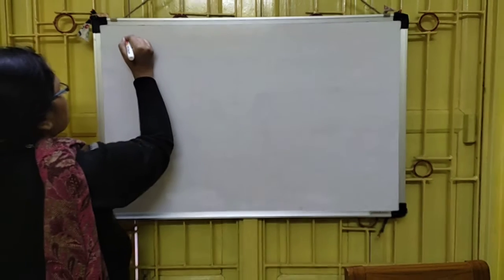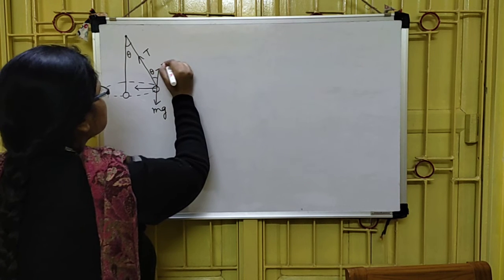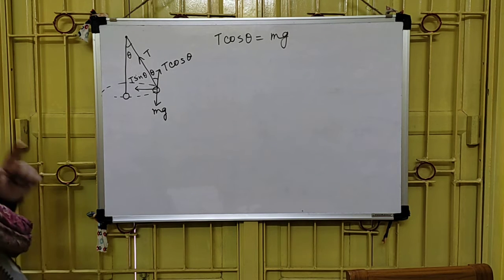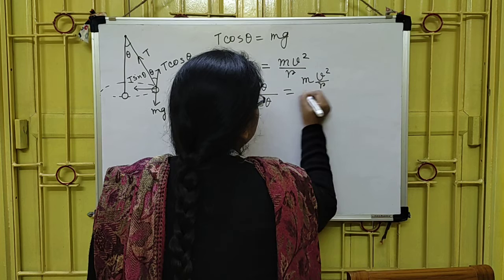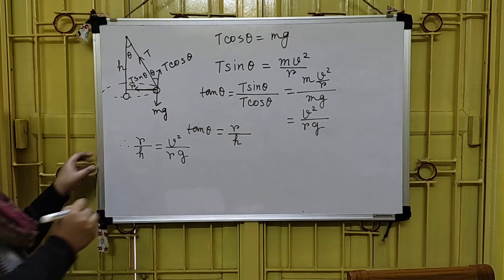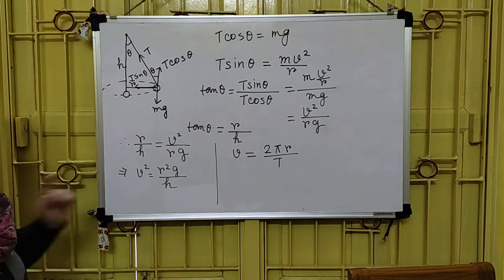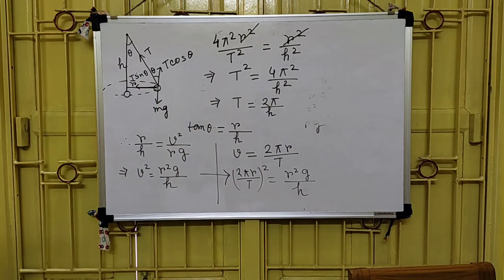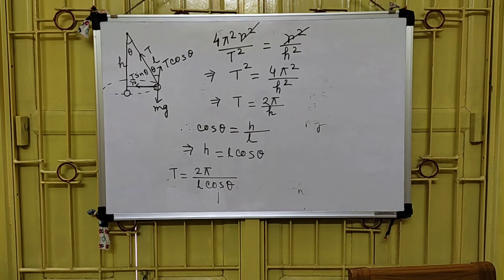Class XI, Dynamics Of Circular Motion, WSS, Part 3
Haimanti Ma'am
link of worksheet